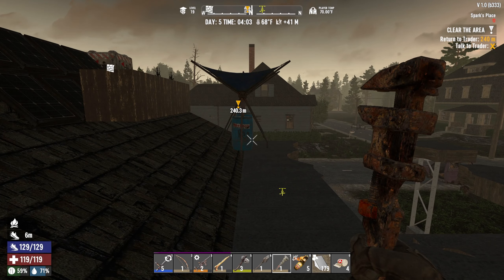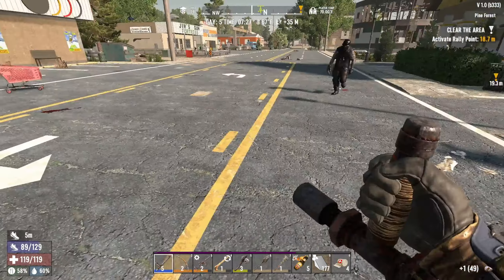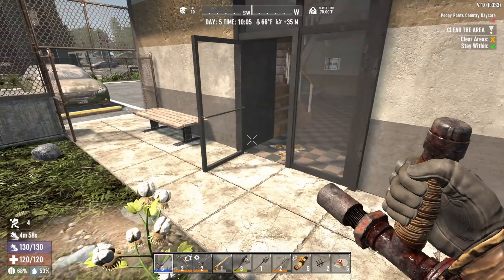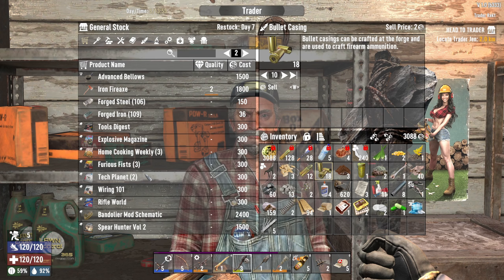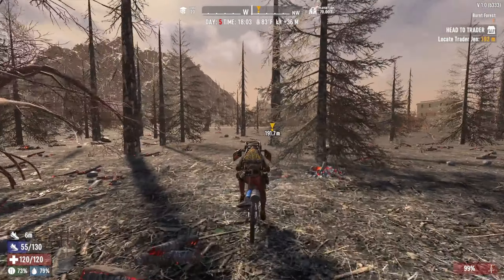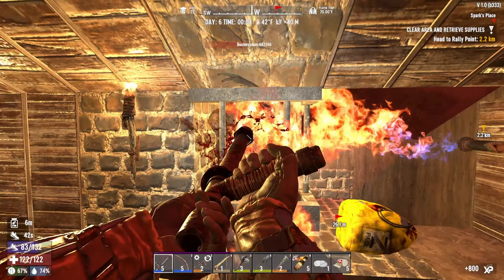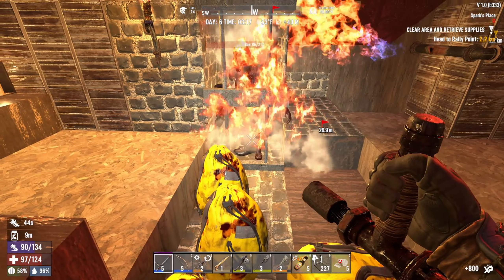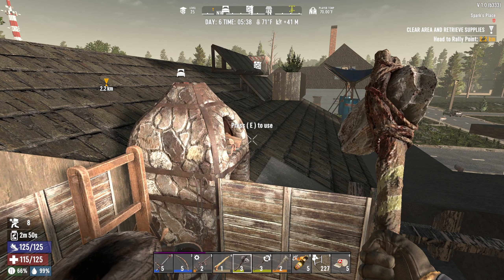New trader route discovered in 7 days to die 1.0. Random Horde Series.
I dive into 7 Days to die 1.0 Experimental release. After 10 years of alpha updates, we now have a stable version of one of the best survival games ever created. In this playthrough, I will navigate through most of the changes that will change the way you have played this game before. I will attempt to educate and entertain you in the process. I am hopeful that you will enjoy the gameplay. So, let's stop with the pleasantries and get started.